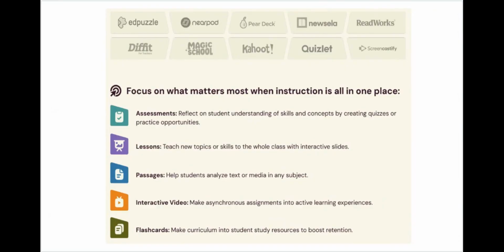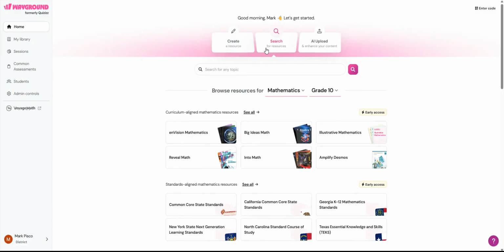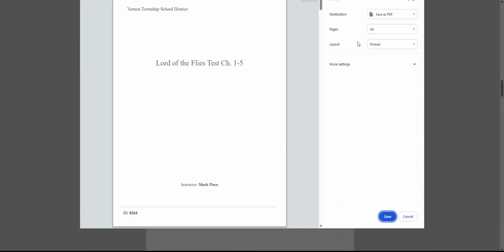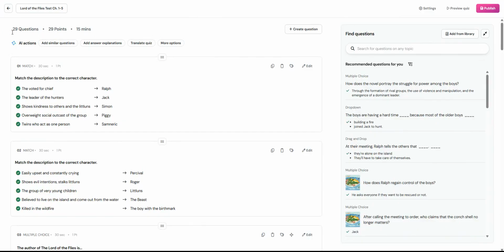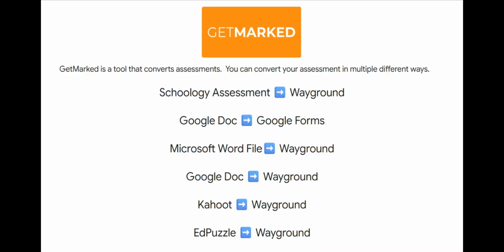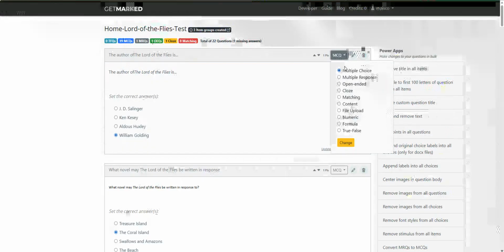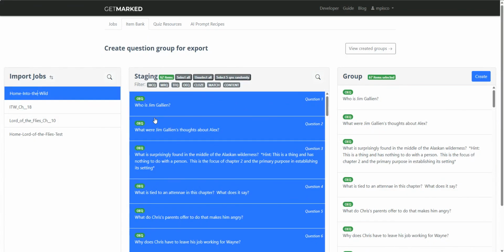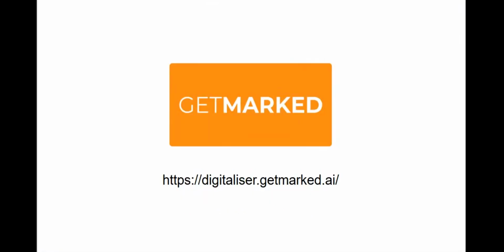Wayground and Getmarked are Now Available